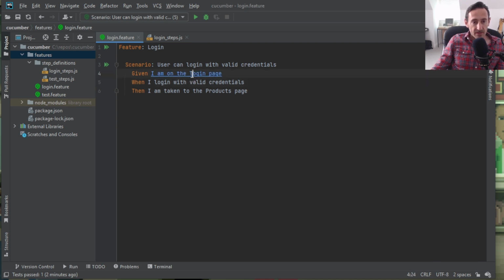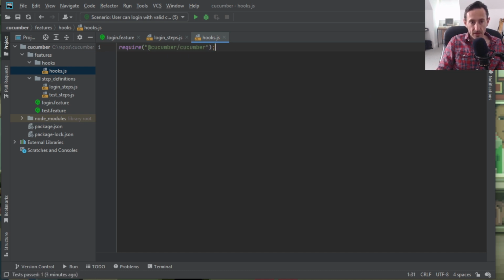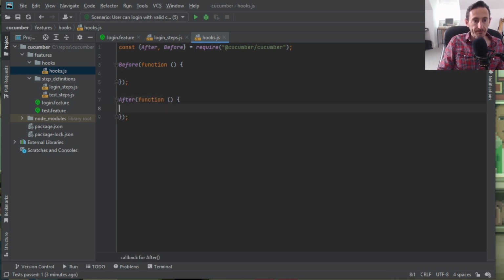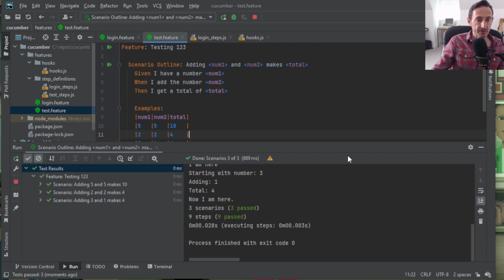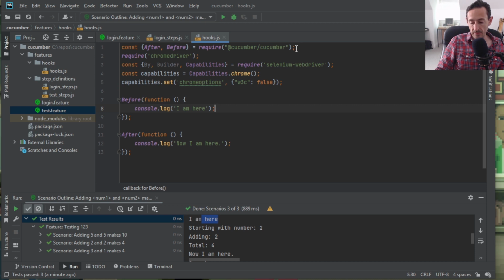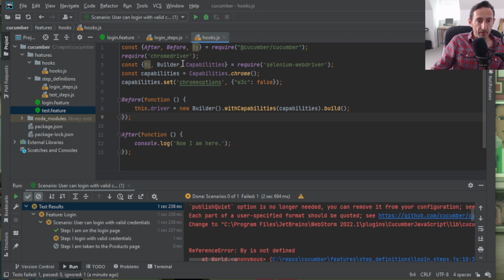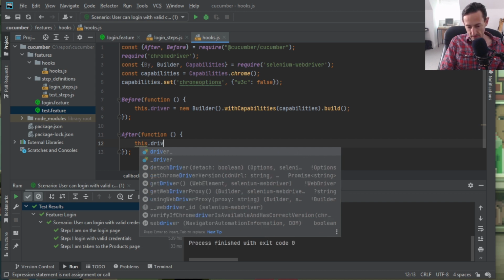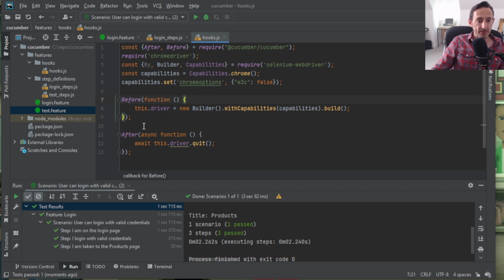Cucumber-JS & Selenium | Hooks [Part 5]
Adding hooks and utilising Before & After in Cucumber.